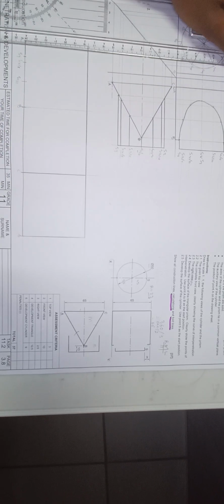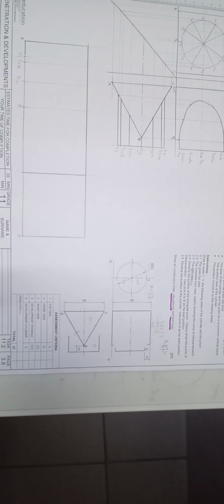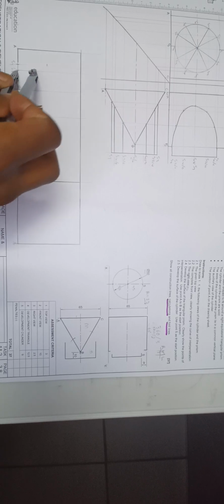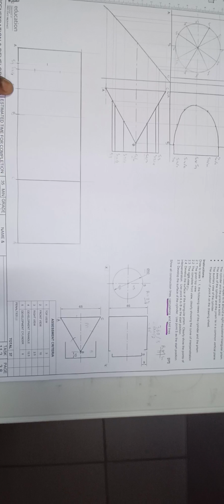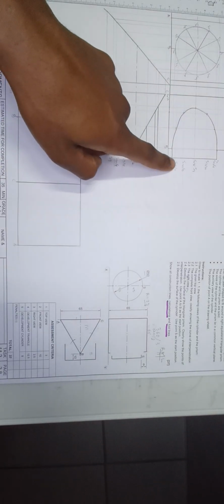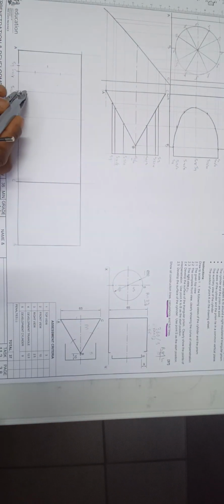Interpenetration and Development | TRIANGULAR Prism and Cylinder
In this video, I show you how to draw the interpenetration and development of an equilateral triangular prism and a cylinder.

This is a common question in Grade 11  Engineering Graphics and Design (EGD), and I explain everything step by step.

You will learn how to find the line of intersection and draw the development (true shape).
This video will help you understand better and prepare for your exams or classwork.

What you will learn:

1.Step-by-step drawing of interpenetration

2.Development of the surfaces

Let's see it!!Let's draw it!!and Let's Understand it together!!